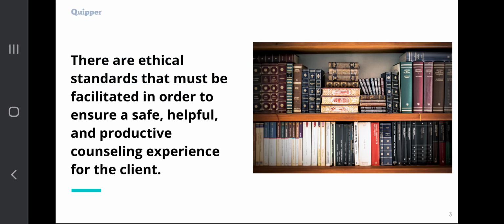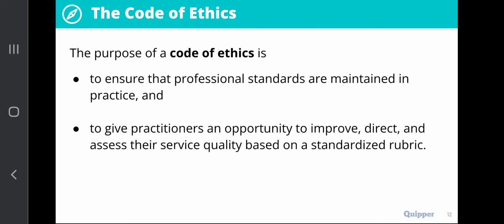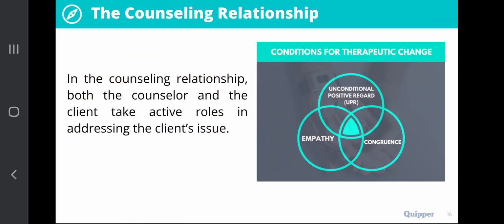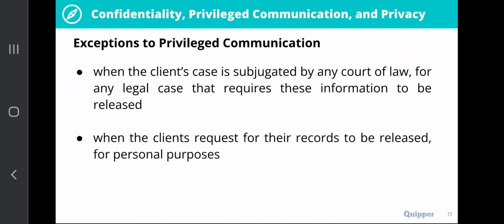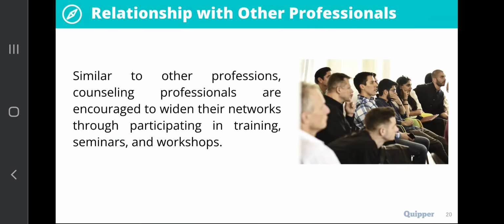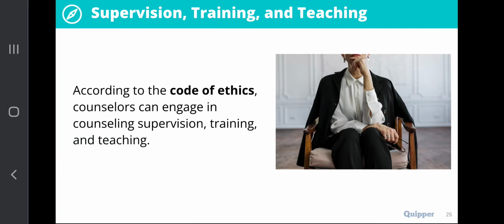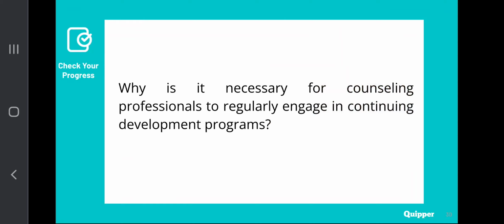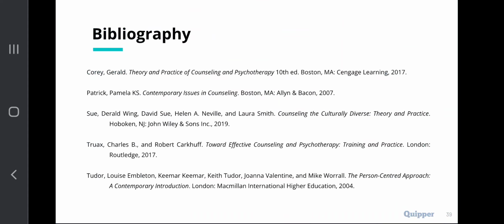UM SHS|SOCSCI 5S|Unit 3: Lesson 5| Code of Ethics for Counselors